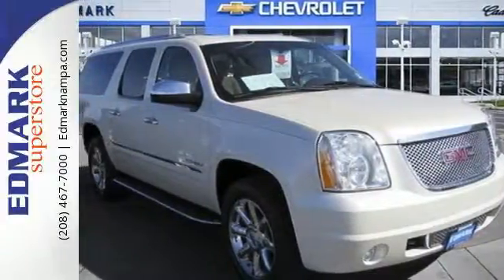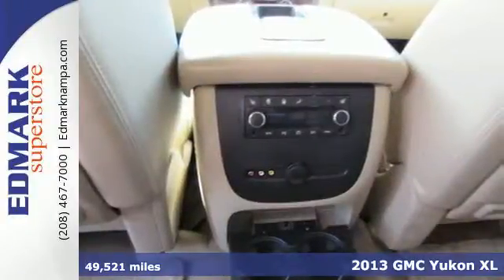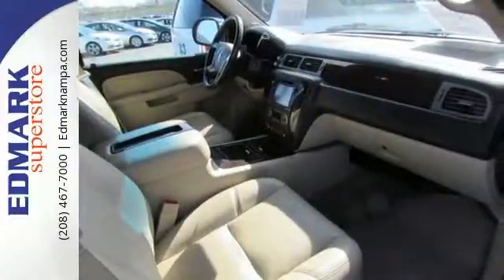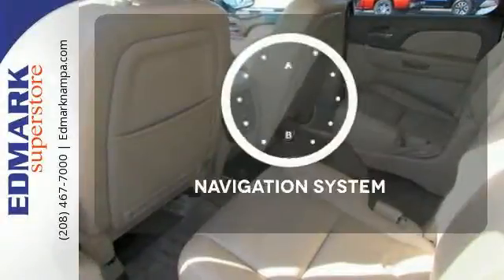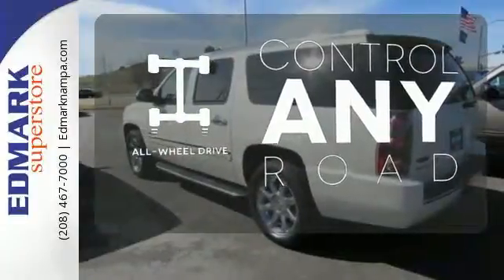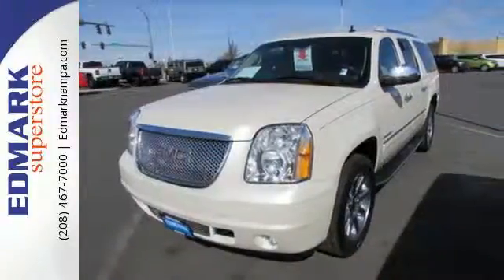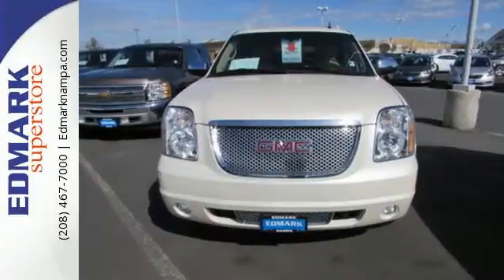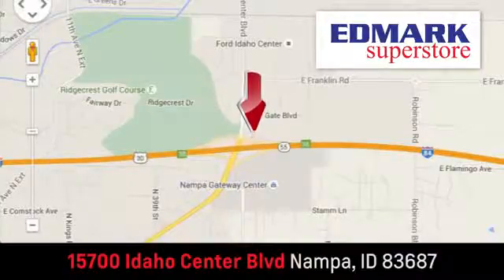2013 GMC Yukon XL Boise ID Nampa, ID 460153A - SOLD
Year: 2013
Make: GMC
Model: Yukon XL
Trim: Denali AWD
Engine: 8 Cyl. 6.2L
Transmission: Automatic
Color: White
Mileage: 49521
Stock #: 460153A
VIN: 1GKS2MEF5DR252503
S There are used SUVs, and then there are SUVs like this well-taken care of 2013 GMC Yukon XL. This luxury vehicle has it all, from a posh interior to a wealth of superb features. If you want a creampuff with style, this is it. This wonderful GMC is one of the most sought after used vehicles on the market because it NEVER lets owners down. This Yukon XL is nicely equipped with features such as AWD.

Address:
15700 Idaho Center Blvd